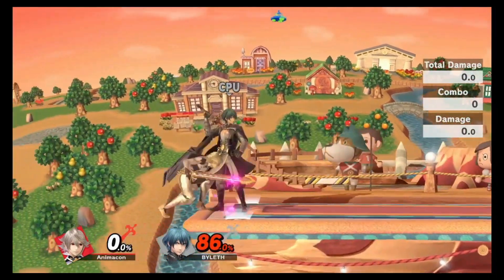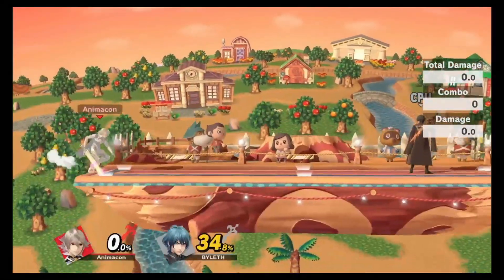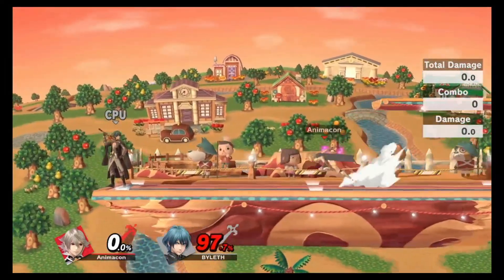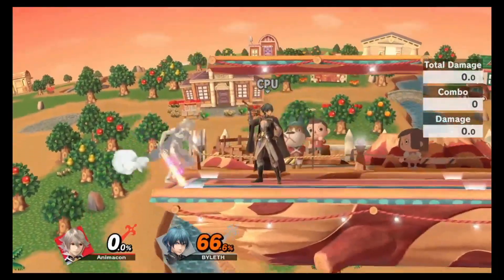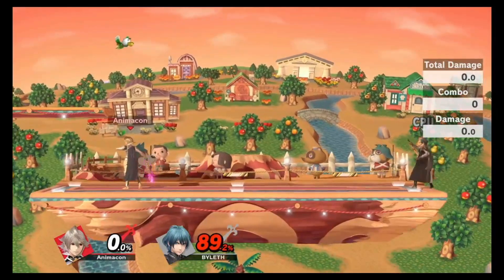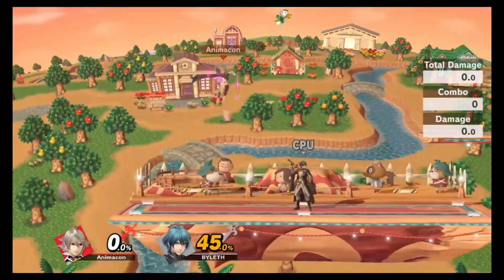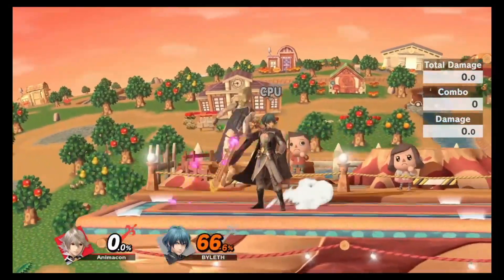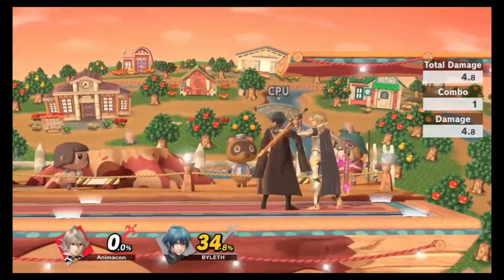High level Tips & Tricks for Corrin!!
This is  short video on some more tips and tricks i use in matches and it can help you out too in your playstyle!

please share, like, sub and follow